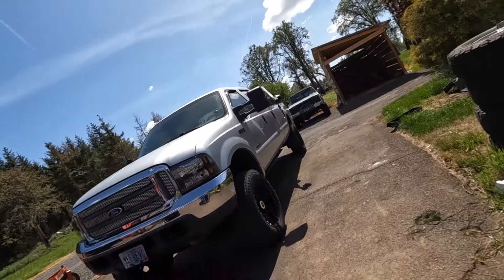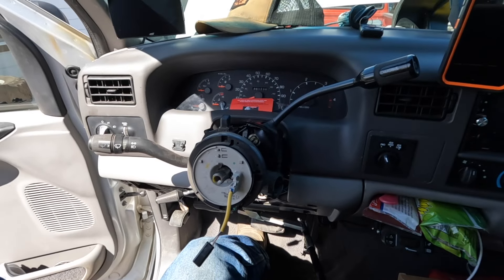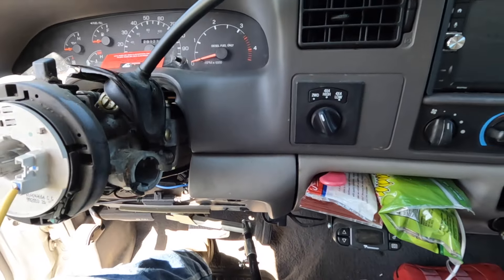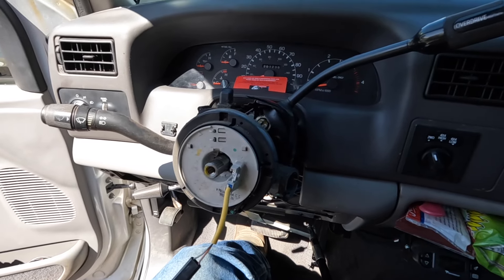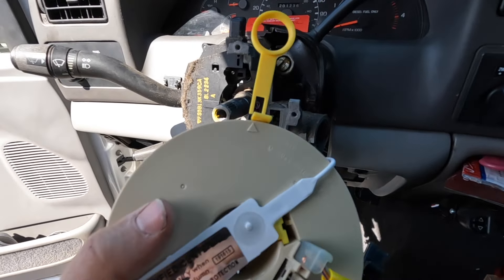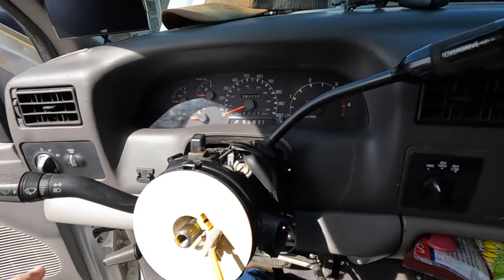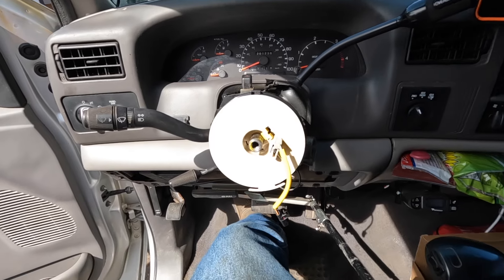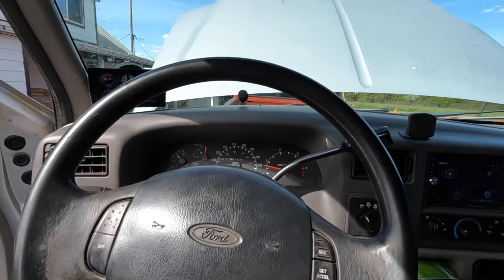More Maintenance on The New 7.3 Powerstroke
Replacing the clock spring in the steering column on my 1999 F350.

Exterior Mods:
17+ Tow Mirrors

Interior Mods
Head Unit
Headunit Wiring Harness
Install Kit

Performance Mods
Edge Cts3
EGT Probe Kit
Edge Competition Sensor Bundle
Glowshift Drill/Tap Kit

Detailing Products:
Eraser Wheel
Bug and Tar Remover
Fishing Line
Polishing Velcro Pad
Polishing Pads
Cutting Compound

Music NCS Library:
Shots Fired
Axol, Max Hurrell

Soundstripe:
4PNNSWMS95T4TB26